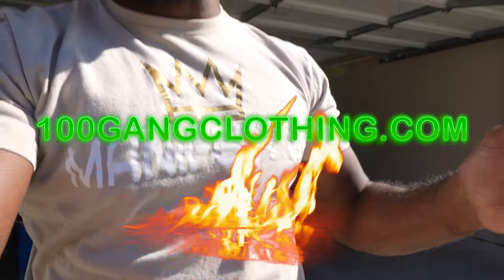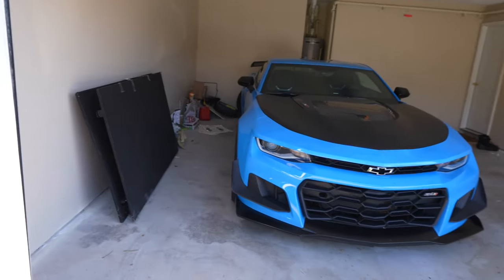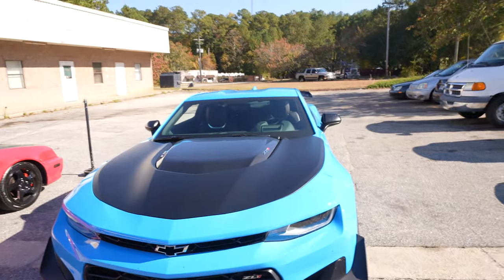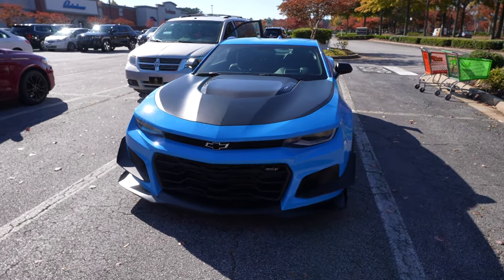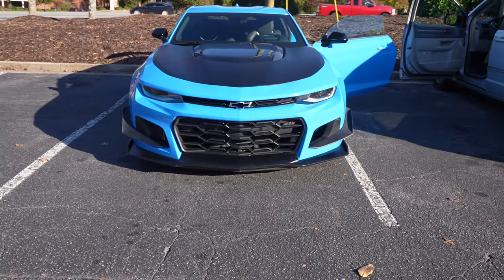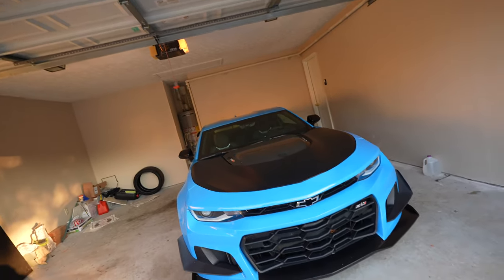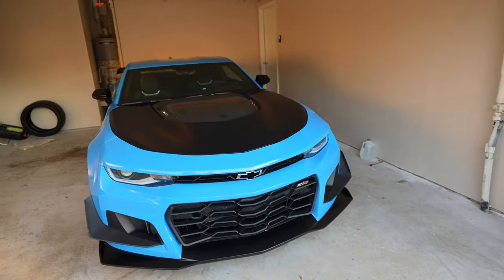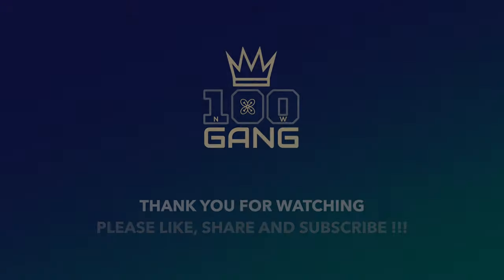How To Buy Your Dream Car With A Normal Job !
Shop For Merch @ 100GangClothing.Com !